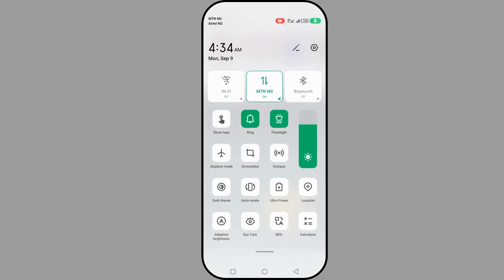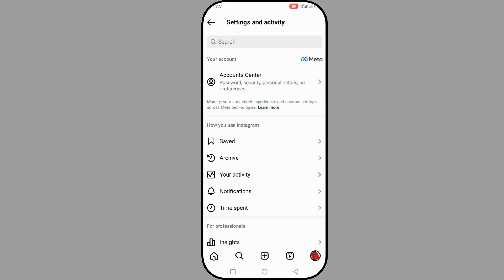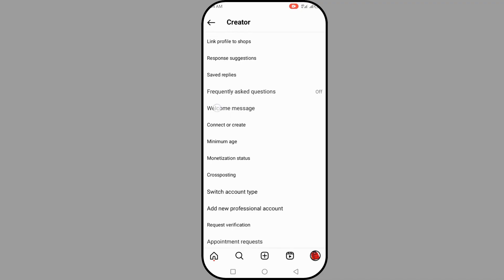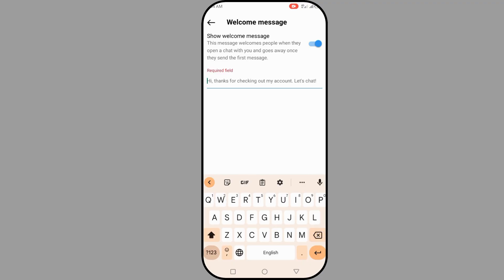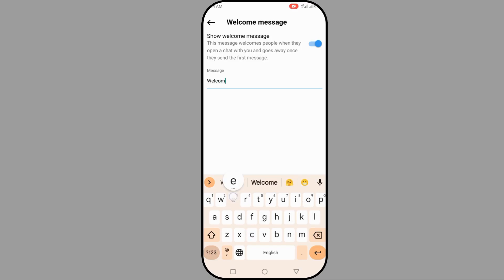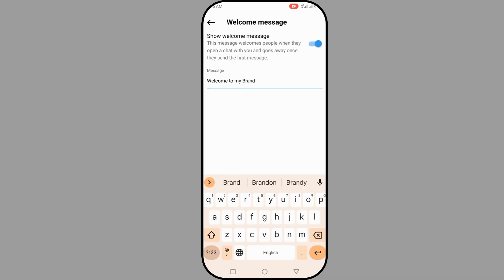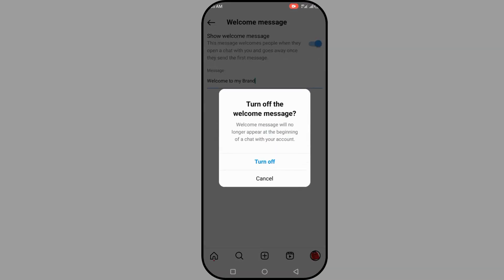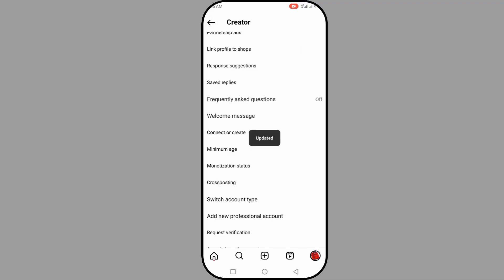How to Set Automatic Welcome Message on Instagram | Easy Step-by-Step Guide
In this video, you will learn How to Set Automatic Welcome Message on Instagram

Learn how to set up an automatic welcome message on Instagram with this quick tutorial. Engage with new followers instantly by sending a personalized welcome message. Perfect for businesses and influencers looking to improve engagement.

🔔 Stay updated with the latest social media tips and tech how-tos.
👍 Learn practical skills that you can apply instantly.